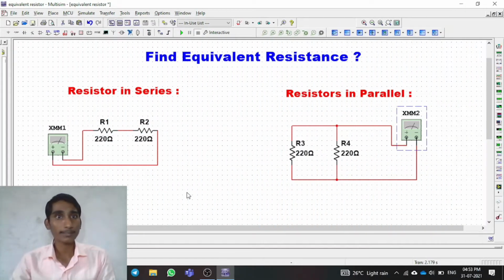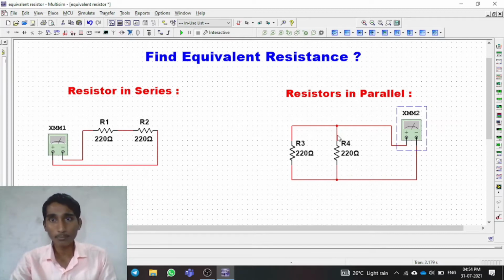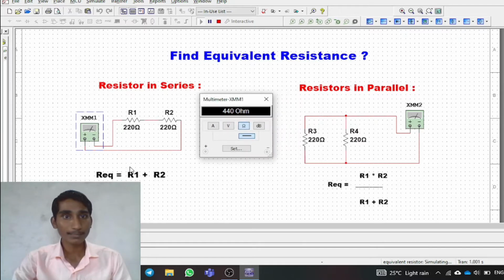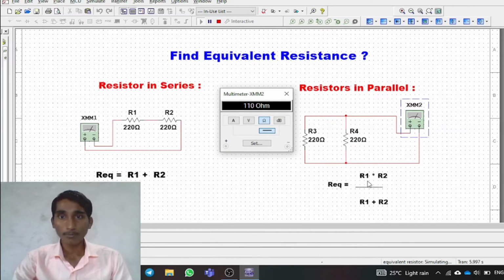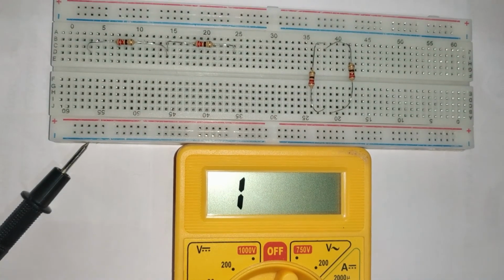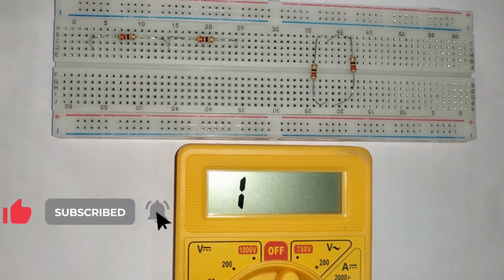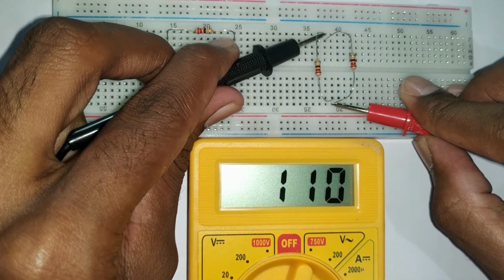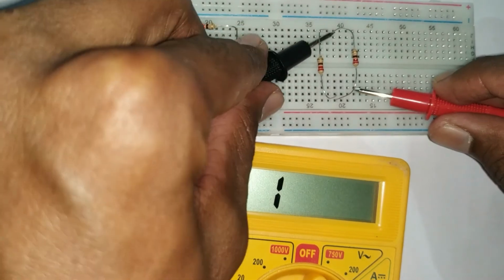Resistance in series and parallel experiment || Electronics Crash Course (Practical - 5 )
Hello viewers,
Welcome to channel "World of Self Learning ",

Practical 5 :

In this video, we have discussed how to measure the equivalence resistance in series and parallel practically.
We also showed the way to measure the equivalence resistance using a software simulation.

We have created the " Practical Electronics Crash Course " on our channel. If you are an electronics enthusiast, please check the playlist link below for practical / Hands-on knowledge about Electronics.